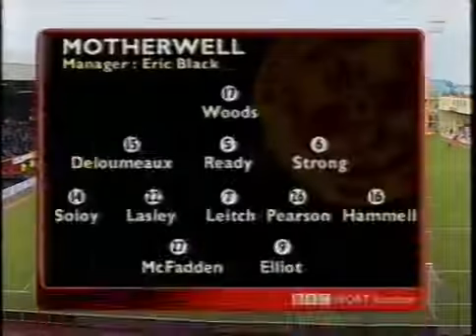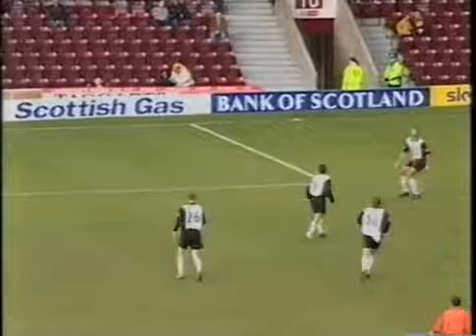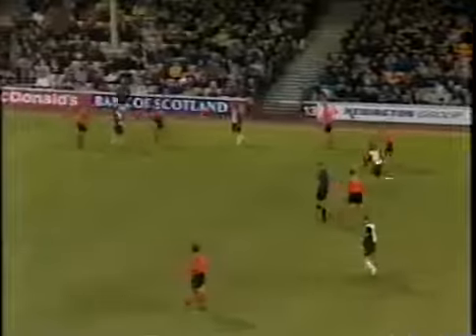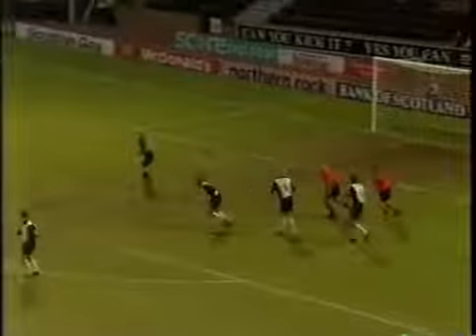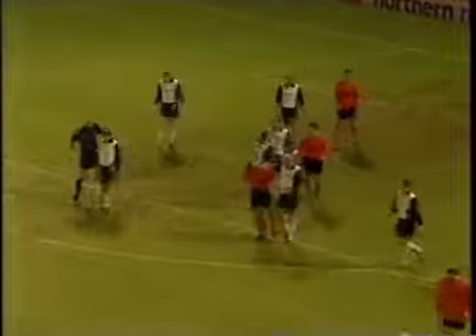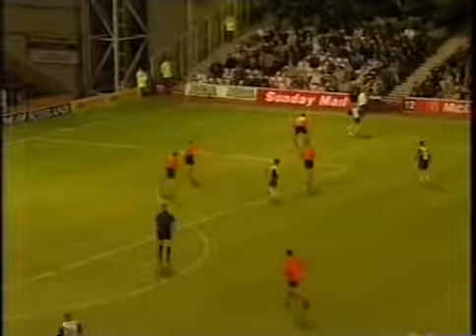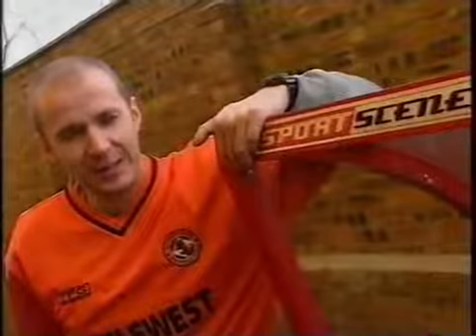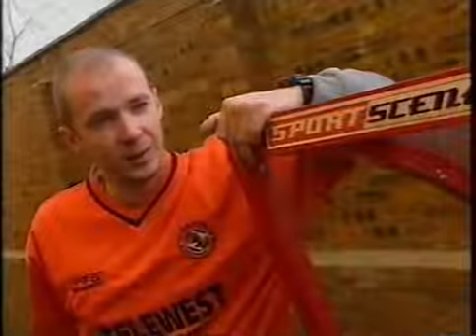Motherwell 2 Dundee United 0 Scottish Premier League - 12th January 2002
Motherwell complete a fine Dundee double when they beat the Arab's 2-0 at Fir Park thanks to goals from James McFadden and Stevie Hammell